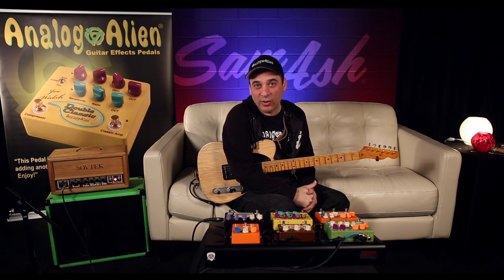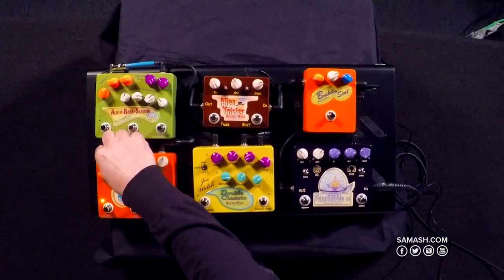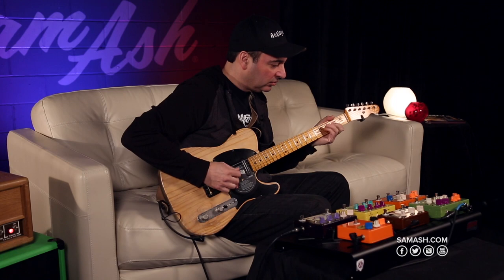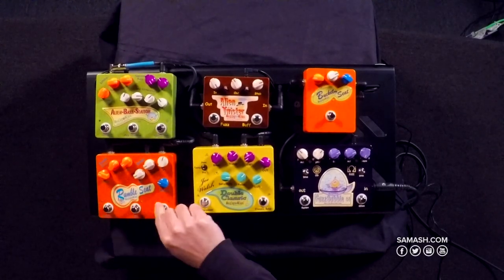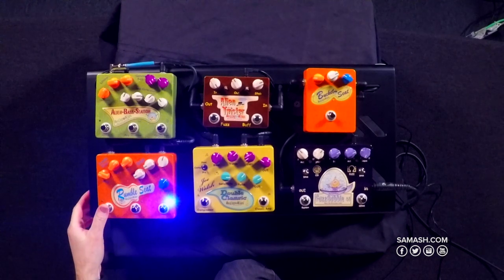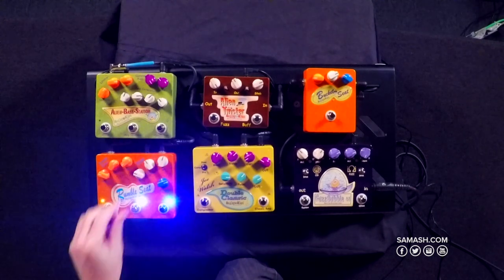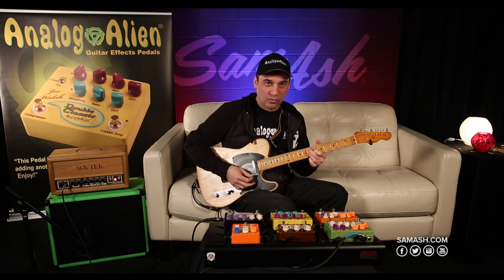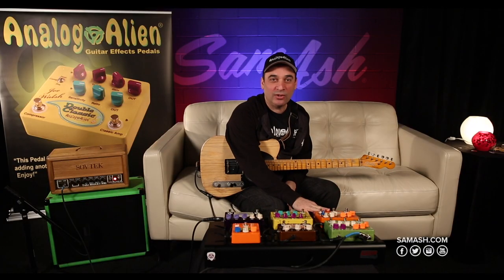Analog Alien:Rumble Seat & Bucket Seat | Everything You Need To Know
2 for 1! Jack Napoli of Analog Alien gives us a first hand look at the Rumble Seat and the Bucket Seat. Check 'em out!

Features:

Rumble Seat:
The Analog Alien Rumble Seat can easily replace 3 pedals, saving you valuable space on your pedal board. You can have each effect on one at one time or you can have just two or all three. It’s all up to you, the guitarist. Here’s a quick run down of the Rumble Seat’s features.

The Rumble Drive simulates a vintage Marshall 69 Plexi amp. It has 3 controls:

Output – knob controls the direct output level when the Rumble Drive is engaged. The more you turn it up, the more output you send to your amp.
Tone – control is very versatile and sensitive. You can dial in the right amount of treble or bass depending on the guitar you use and its pickups.
Gain – knob controls the amount of gain you send to the circuit.

The sound of the Rumble Drive is never harsh or brittle. It has a smooth break up and retains a lot of the guitar’s dynamics even at high overdrive settings. At a gain setting of 2 O'Clock, the Rumble Drive reaches its maximum gain. Once you go past this point there is no more gain left, but the overdrive tone becomes more complex and harmonically rich. Turn it all the way up and you’ll get a very sweet overdrive with loads of harmonics! When the "Gain" control is turned off all the way to the left, the Rumble Drive produces very little or no gain at all. At this setting you can use the Rumble drive as a master output and tone control. If you engage the Delay & Reverb circuits and use the Rumble Drive output as a clean boost and the tone knob as a master tone control, you can enhance the sound of the Delay or Reverb or both. If you want to introduce just a little drive, try increasing the "Gain" control up a little. This will give your Rockabilly riffs attitude and really make them jump out of your amp!

The Delay in the Rumble Seat is about as sweet as it gets. With delay times that range from 25ms to 650ms, going from a Rockabilly slap to a Gilmourish long delay trail is as easy as a turn of the knob. Let’s have a look at the controls:

Delay – Controls the time of the delay. At full left, the delay time is 25ms. At full right, the delay time is 650ms. The delay circuit is very natural and smooth. If you want to kick it up a notch and give it a bit of attitude, just add in a little Rumble Drive. The one thing that you will notice is that your guitar’s tone will remain full and rich. Some delay circuits rob the guitar of its low end. That doesn’t happen with the Delay on the Rumble Seat. Like a vintage tape delay, the more you overdrive the delay on the Rumble Seat, the sweeter it gets.
Repeats – Controls the amount of repeats the effect will produce. At full left, only one repeat will be present. At full right, the delay goes to infinity – this setting is more like an effect as the repeats trail over themselves making the Rumble Seat sound like a space ship taking off!

Mix – Controls the amount of dry (no effect) and wet (total delay) signals. At full left, only the direct uneffected signal of the guitar is heard. At full right, only the effected delay sound of the guitar is heard. As with all the controls on the Rumble Seat, set this to suit your taste.

Many consider the reverb on a vintage Fender "Black Face" amp to be The Holy Grail of all spring reverbs and we humbly agree. So when Analog Alien set out to design the reverb circuit on the Rumble Seat, there was no better place to start. The Analog Alien guys have four vintage Black Face amps at their studio. When they voiced the reverb in the Rumble Seat, they would A/B it every step of the way with the original circuit found in those amps. You will be hard pressed to tell the difference between the two of them.

Analog Alien doesn’t believe in making things complicated and the Reverb circuit is a fine example of that philosophy – it has one control that is simple and straightforward. Turn it all the way to the left for no reverb. Turn it all the way to the right and you get enough reverb to fill the Grand Canyon! The sound is never brittle. It is dark and rich with plenty of shimmer, just like a Black Face amp. It’s that simple.

Bucket Seat:
The Bucket Seat is the same Rumble Drive circuit that is found in the 5-star pedal the "Rumble Seat" ,which is heralded by artists like James Burton (Elvis Presley), Stevie Wonder, and Joe Walsh (The Eagles, Ringo Starr & His All-Starr Band). Everything from mild overdrive to a full on high gain assault is possible with the Bucket Seat.

The sound of the Bucket Seat is never harsh or brittle. It has a smooth break up and retains a lot of the guitar’s dynamics even at high overdrive settings. At a Gain setting of 2 o’clock, the Bucket Seat reaches its maximum gain. Once you go past this point the overdrive tone becomes more complex and harmonically rich.